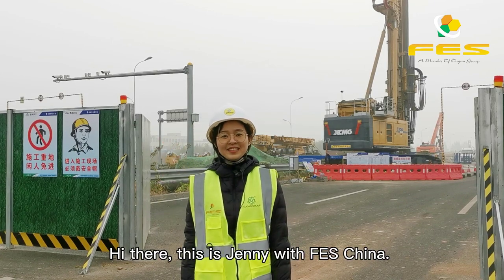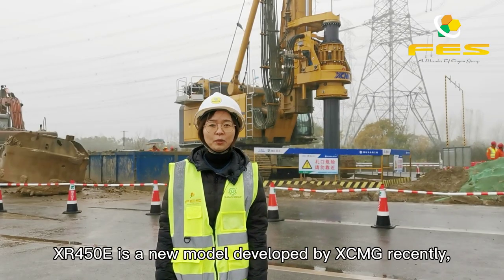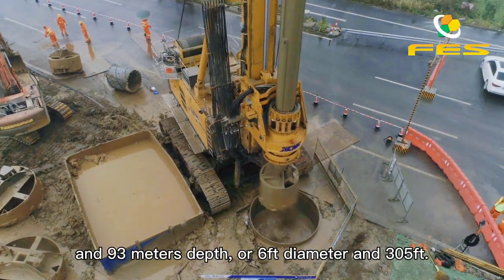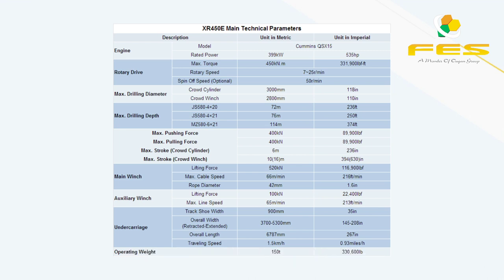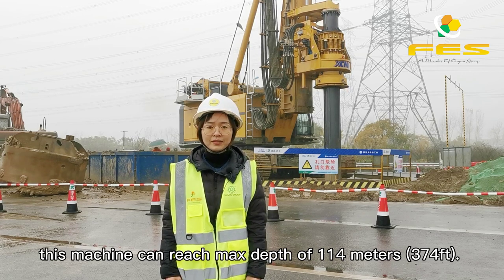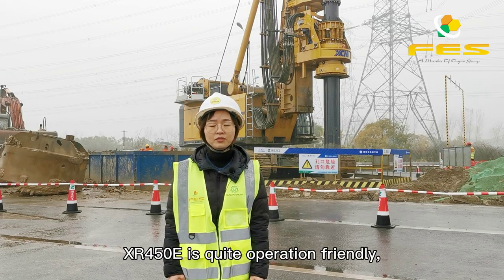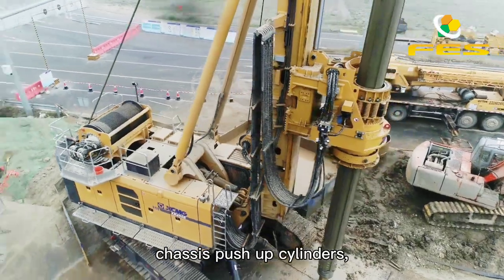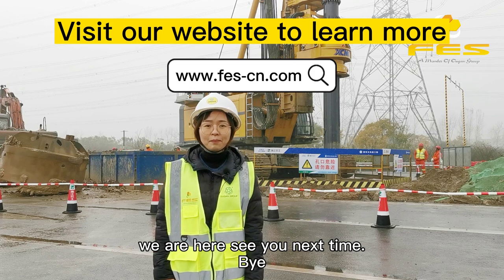Job site tour with FES: XCMG XR450E drill rig in action.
XR450E is a new model developed by XCMG recently, built to take big challenges of drilling.

In this specific job site, it takes 16hours to drill a shaft of 2m diameter and 93m depth, or 6ft diameter and 305ft.

This class of machine is heavily demanded in projects of railways, highways and high-rise buildings which require deep foundation in hard formation.